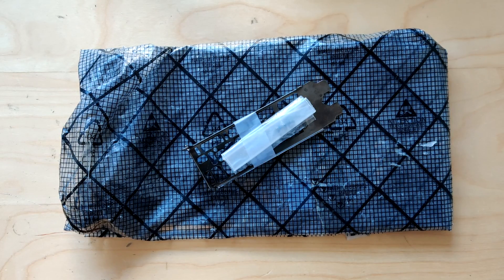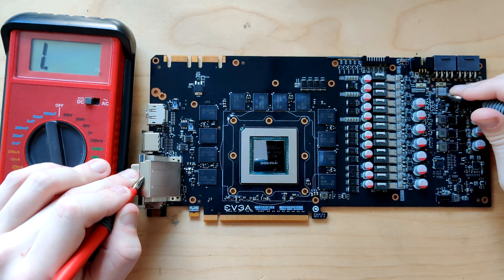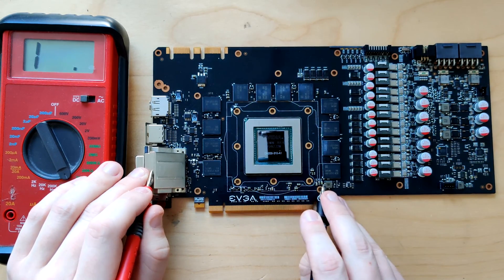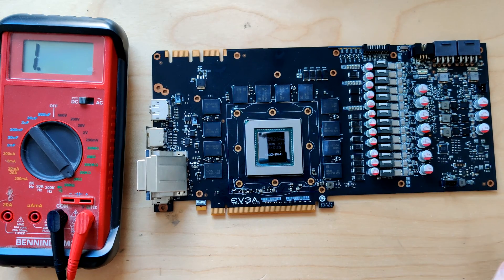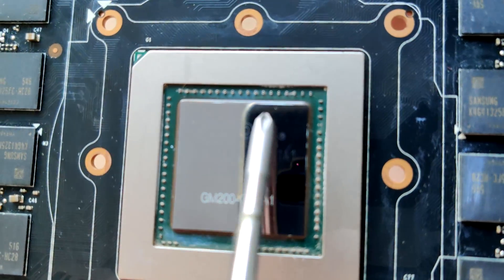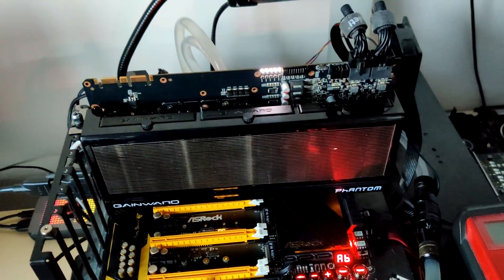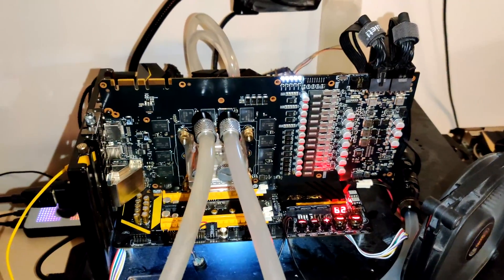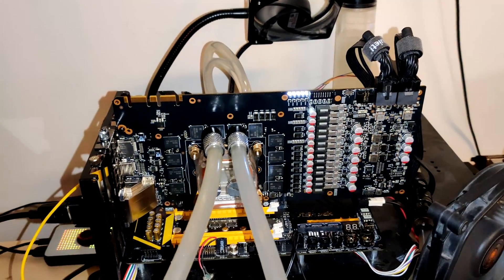Is this GTX 980Ti's Core actually dead? | Graphics Card Diagnosis